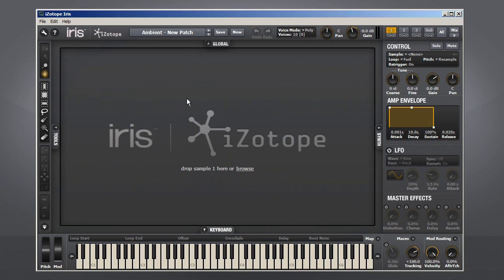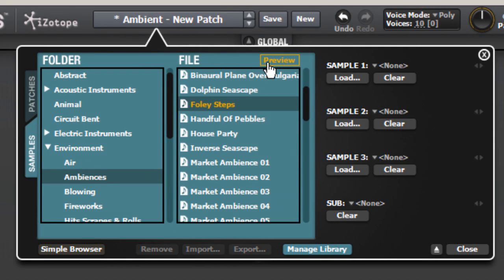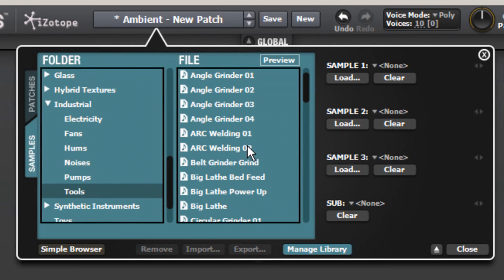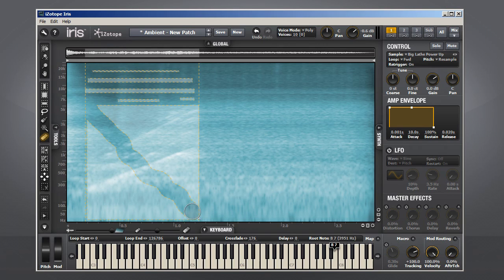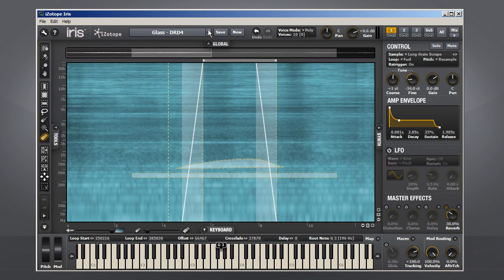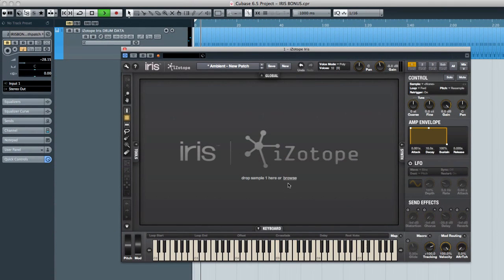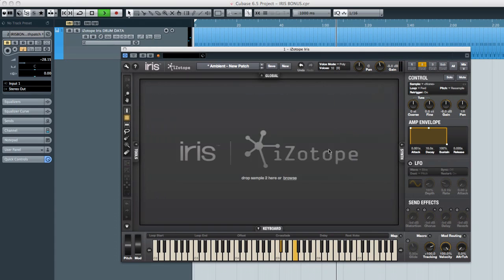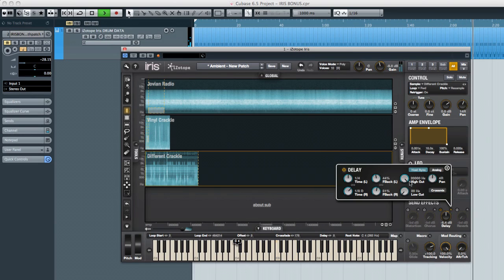SWA Fast Approch to iZotope Iris Hidden Gems in Iris (6/6)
This e-learning course introduces you to iZotope's latest synth offering, Iris. Iris is easy to learn, fun to use and immensely powerful. Originally written for sound-design applications, it has an amazing array of classic synth sounds and musical textures. Plus a huge collection of high quality samples and this video shows you how to get all of it under your hands quickly.